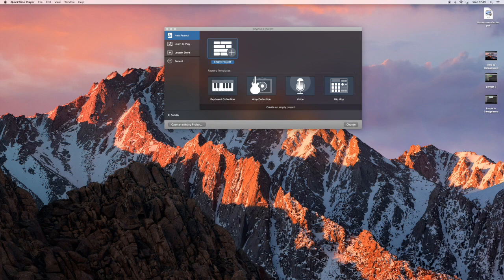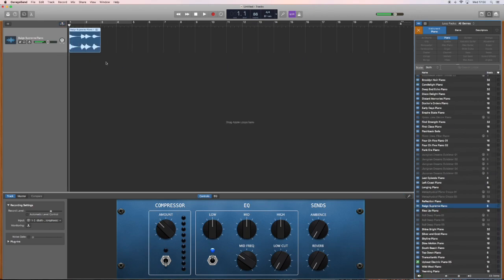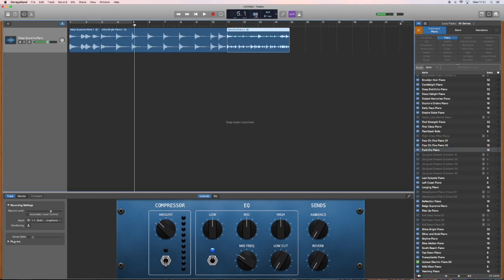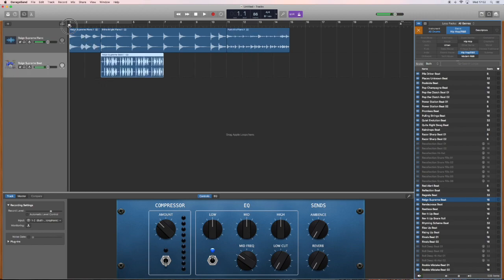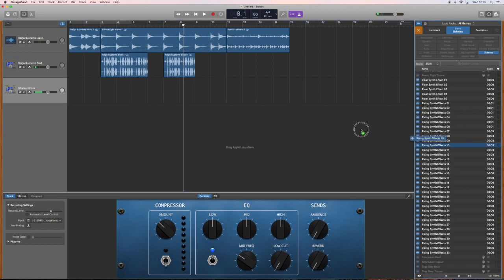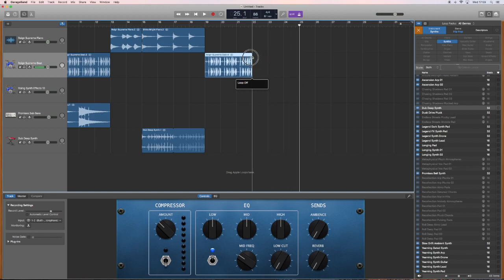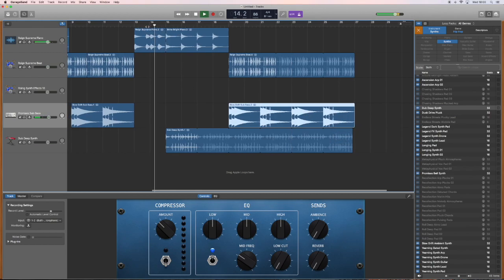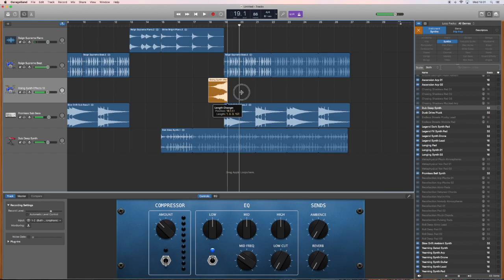Peripatech: Using Loops In Garageband Part 2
An Introduction to using loops within Garageband, aimed at Peripatic Instrumental tutors who wish to incorporate technology into their lessons. 2nd video in the series.